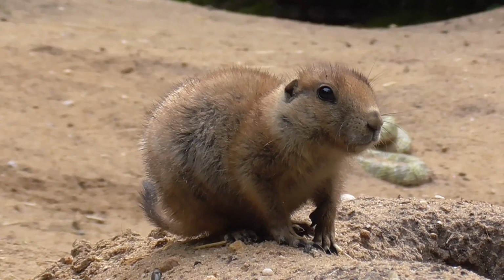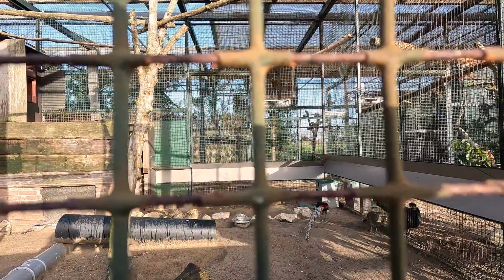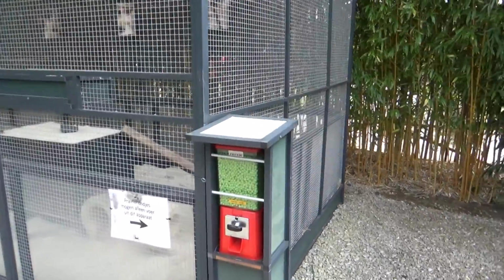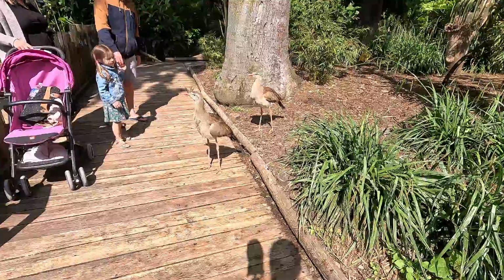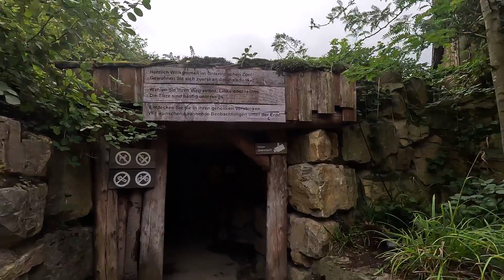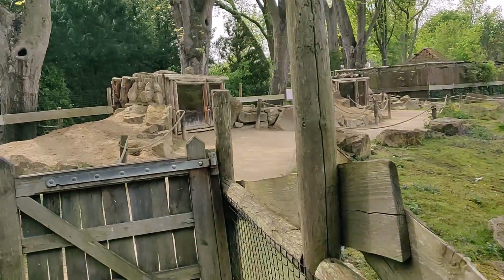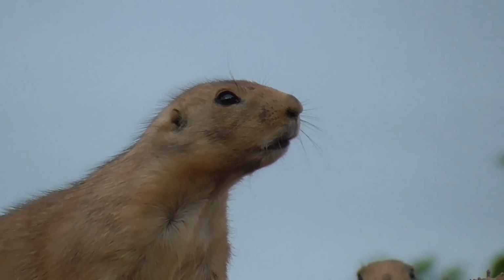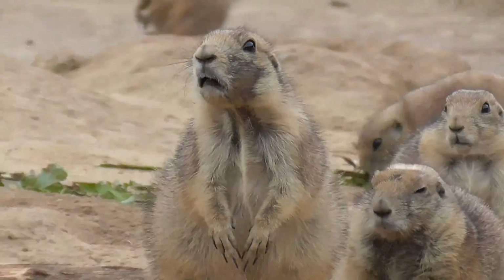23 Real Black-tailed Prairie Dog Habitats! (Planet Zoo Inspiration)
It's time for a whole bunch of Prairiedog enclosures! Big, small, we've got them all!

00:00 Intro
00:16 Aachener Tierpark
00:58 Dierenpark Amersfoort
03:12 van Blanckendaell park
04:00 Blijdorp (Rotterdam Zoo)
05:13 Tierpark + Fossilium Bochum
05:37 Burger's Zoo
06:41 Eekhoorn Experience
08:09 Faunapark Flakkee
09:04 Harry Malter
09:43 Kabouterland
10:34 Zoo de Lille
12:03 Monde Sauvage
12:52 NaturZoo Rheine
14:39 Zoo Osnabrück
16:09 Ouwehands Dierenpark
17:05 Pairi Daiza
18:08 PlaswijckPark
19:23 Zoo Veldhoven
20:52 Wildlands
23:57 Wonderwereld ter Apel
24:26 Zie-Zoo
25:18 de Zonnegloed
25:34 Zoom Erlebniswelt